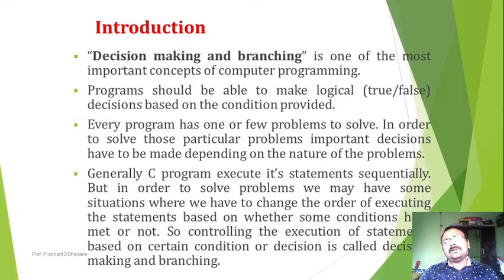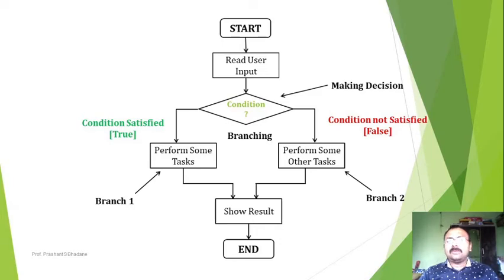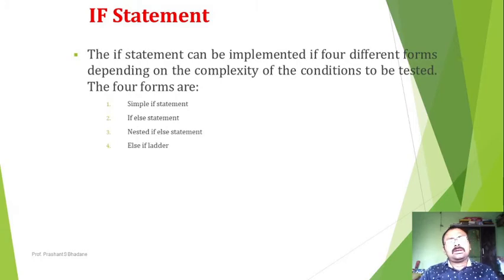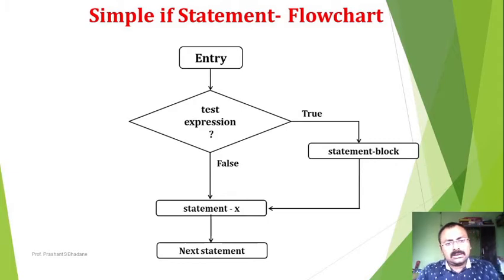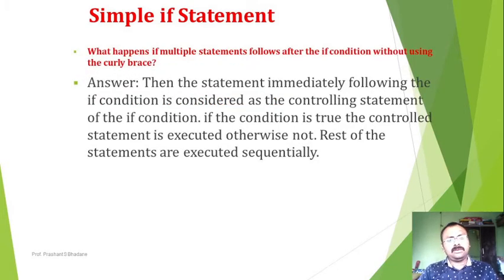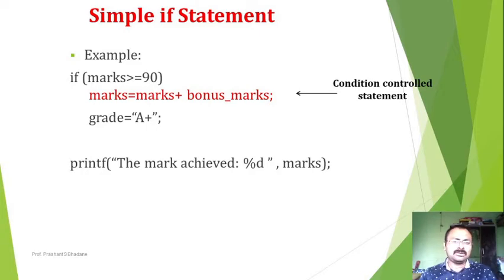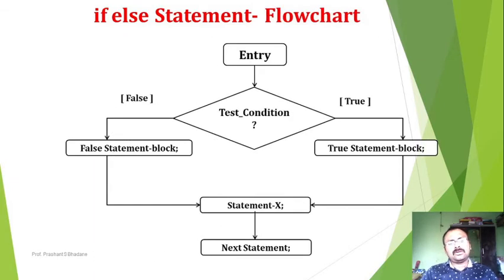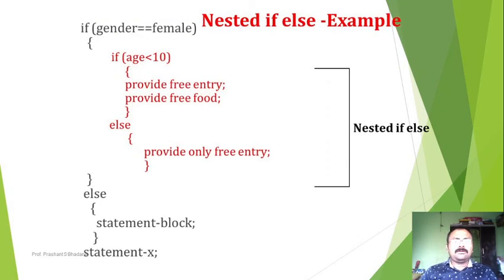Lecture 5 Unit 2 : Control & Iterative Structure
History
structure of C programs
 Simple Hello World Program